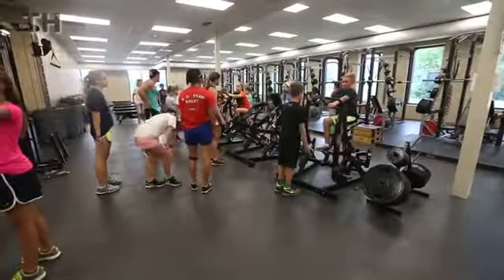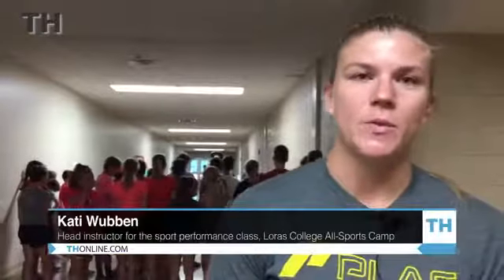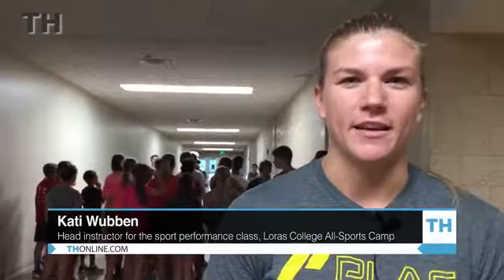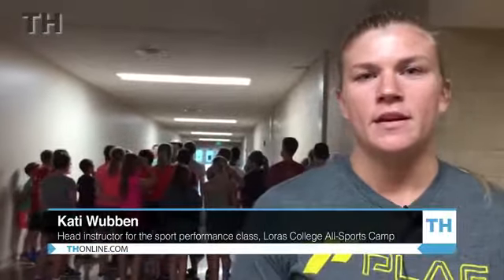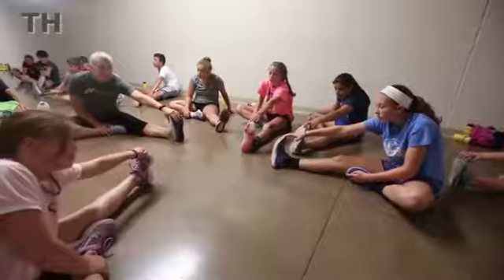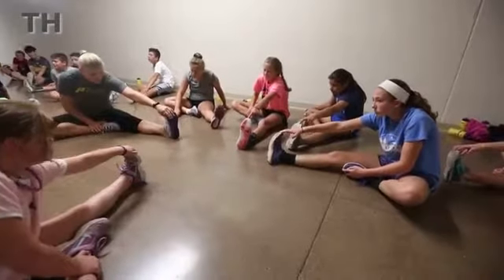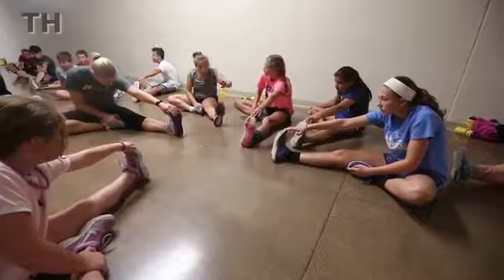Loras College All-Sports Camp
Kati Wubben, head instructor for the sport performance class, discusses why she thinks it is beneficial for young adults to attend the program.